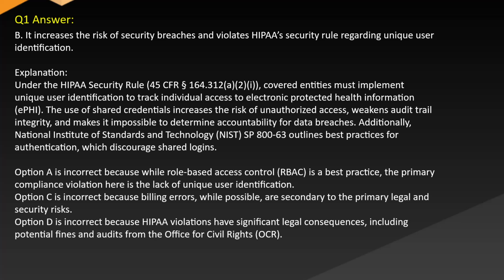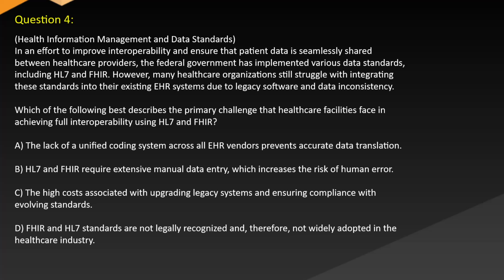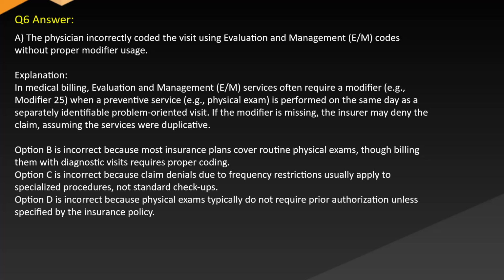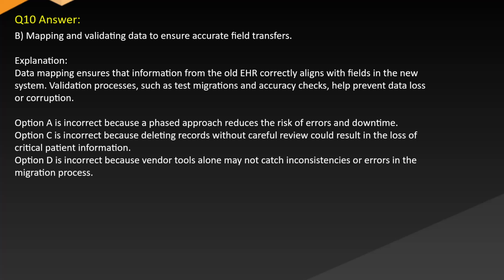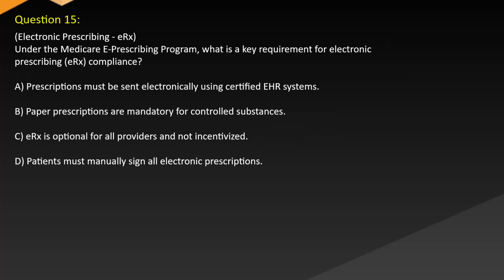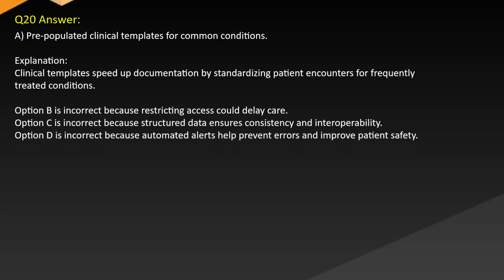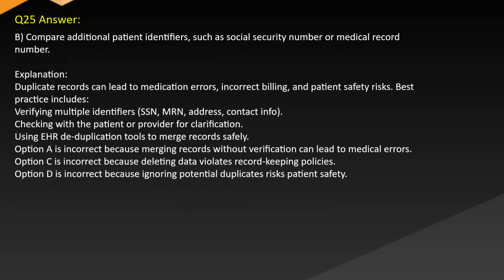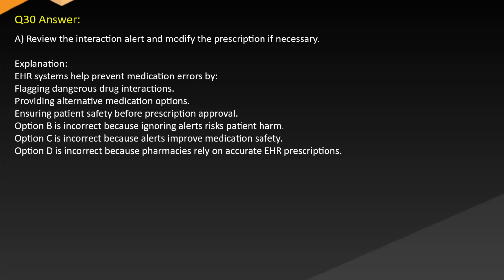Certified Electronic Health Records Specialist Free Practice Questions